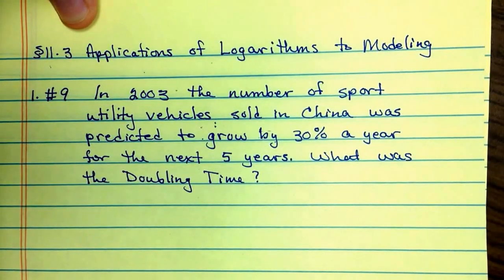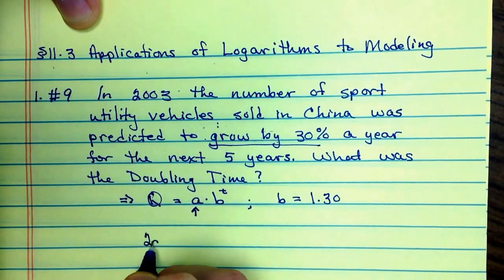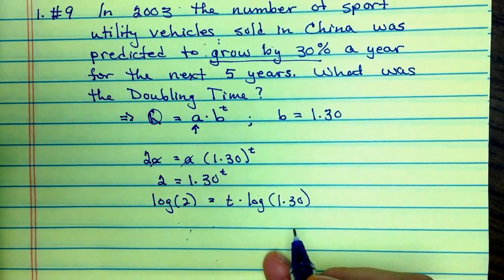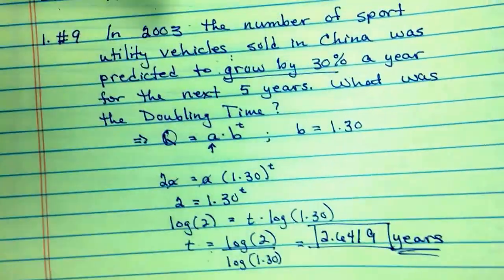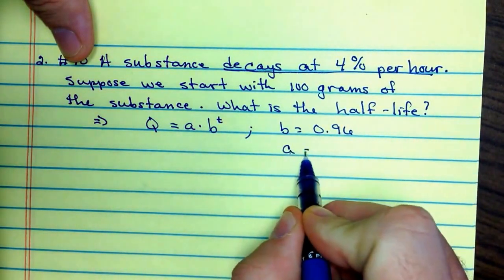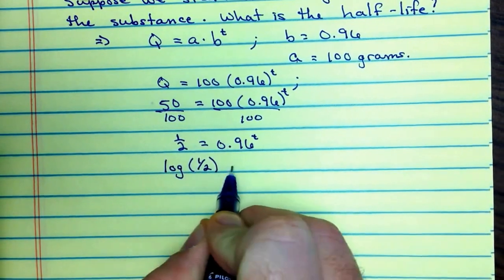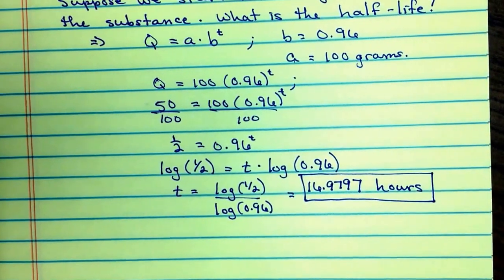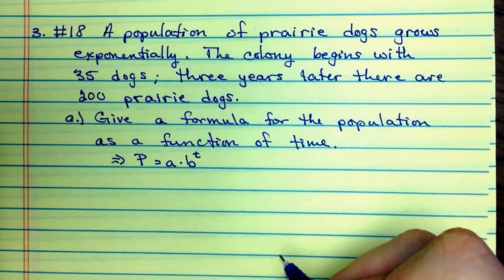Section 11.3: Applications of Logarithms to Modeling